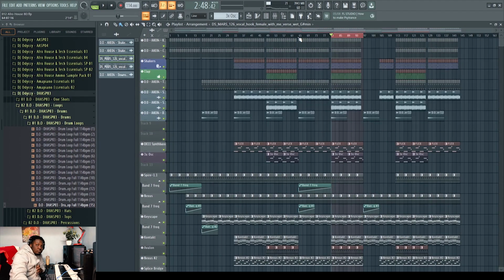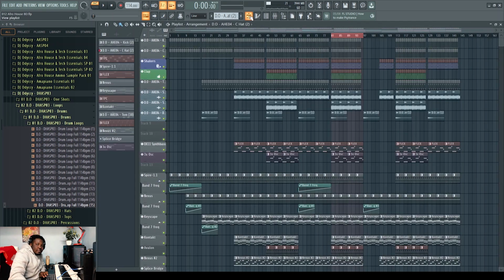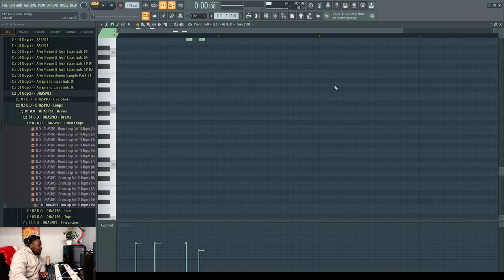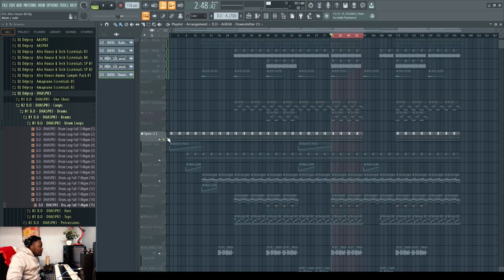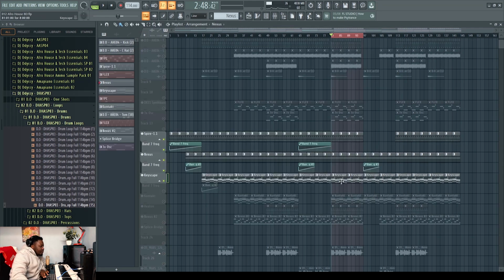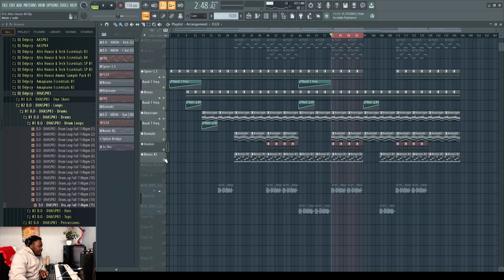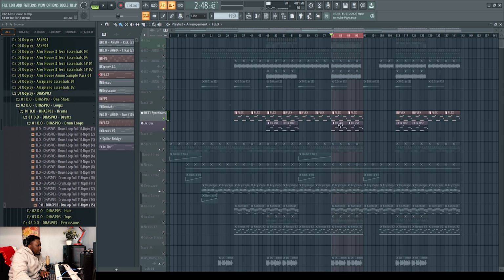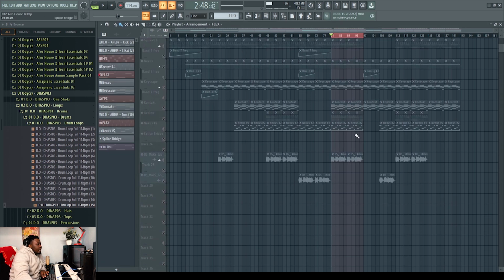Afro House Tutorial, Making Full Song On FL Studio 21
Equipment Used:
Monitor Speakers: DXN PRO 8
Microphone: Behringer C-1 or Dixon Lapel Mic
Interface: Presonus
Monitor: Samsung
PC: Dell Optiplex 3050
Headphones: DXNPRO
Keyboard: Samson Carbon 49
Video Editing Software: Premiere Pro
Video Thumb: Canva